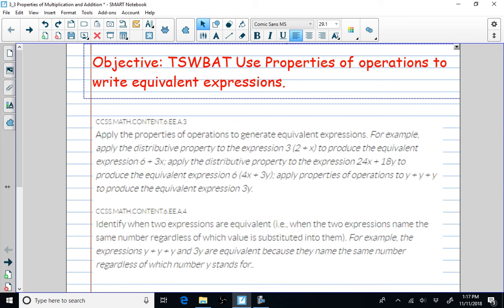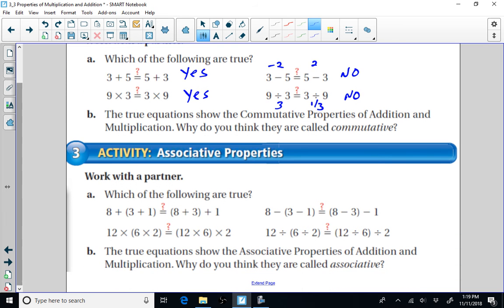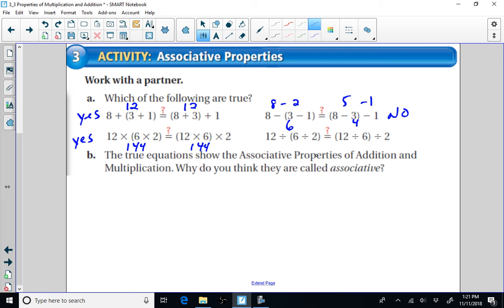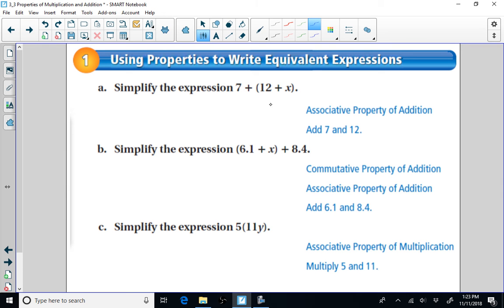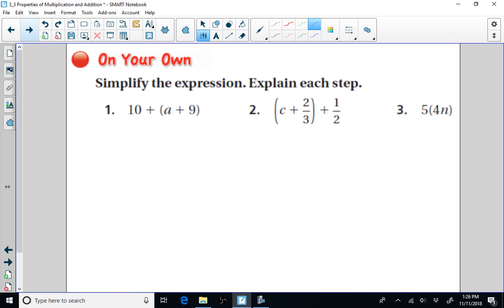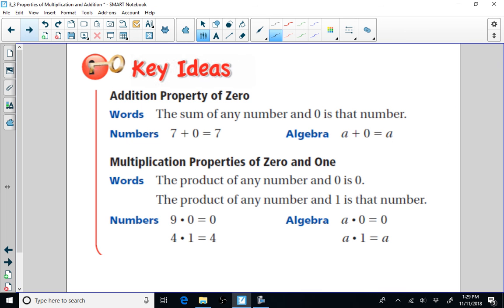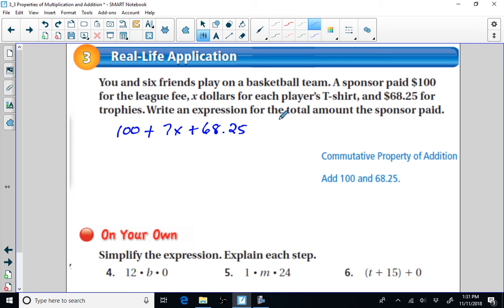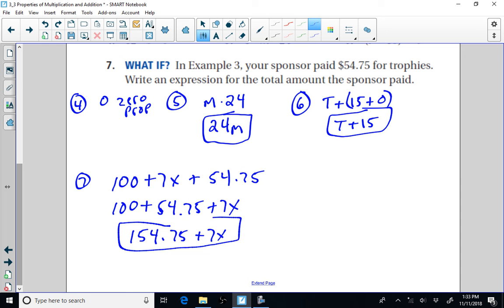5.3 Properties of Addition and Multiplication